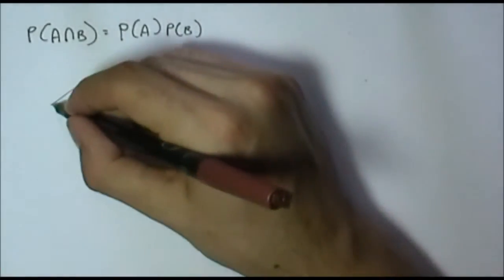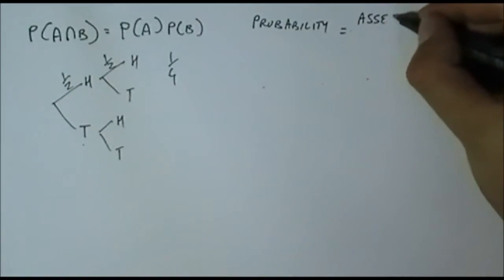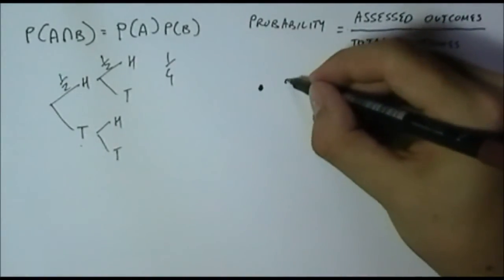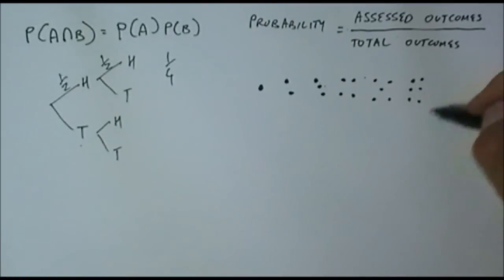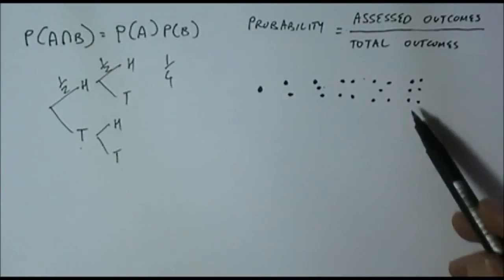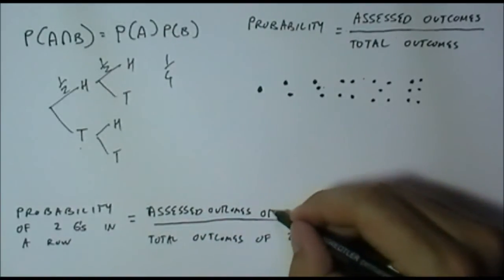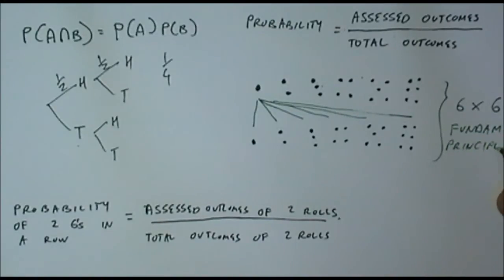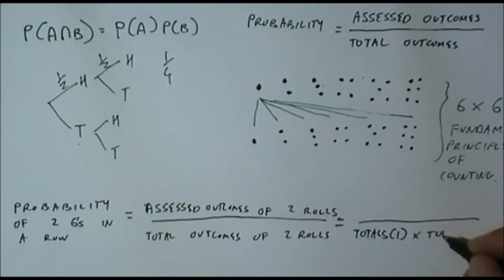Proof for Multiplication Rule of Probabilities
Why do we multiply probabilities when independent events occur after each other?  This video shows the mathematical proof behind this rule.